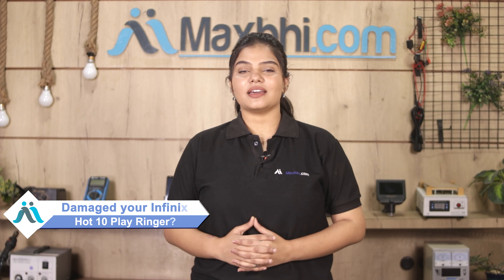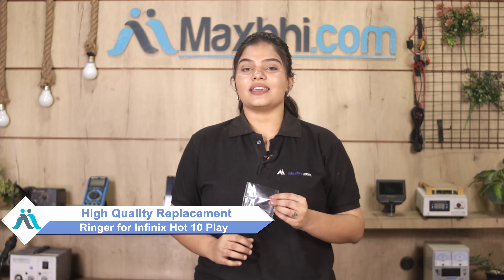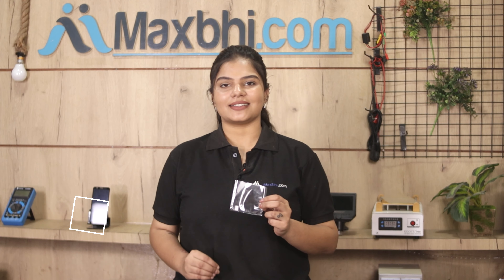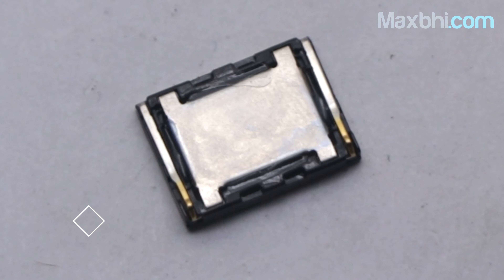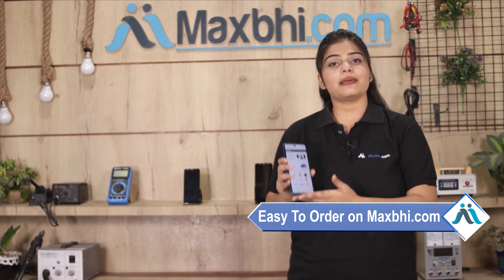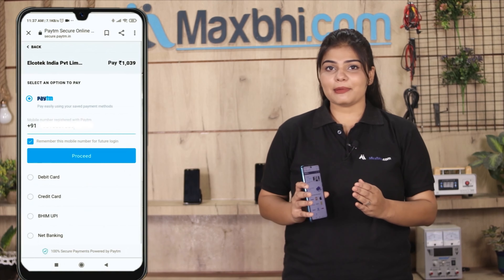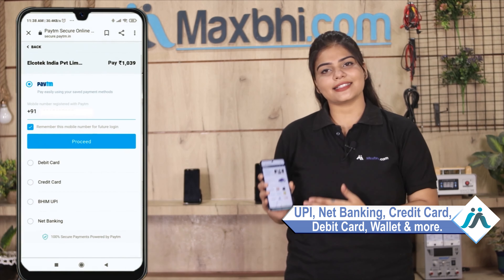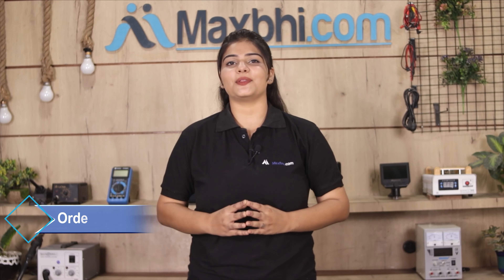Buy Infinix Hot 10 Play Ringer, Free Delivery High Quality Best Price Maxbhi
Damaged Ringer in your Infinix Hot 10 Play? The replacement Ringer for Infinix Hot 10 Play comes with replacement warranty and the shipping is done in secured packing to make sure you get the product in perfect shape.